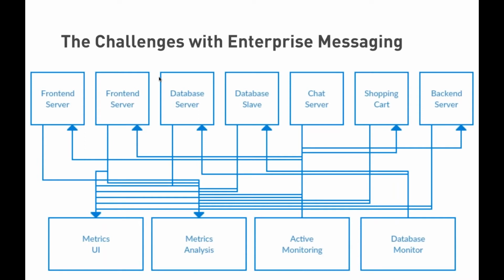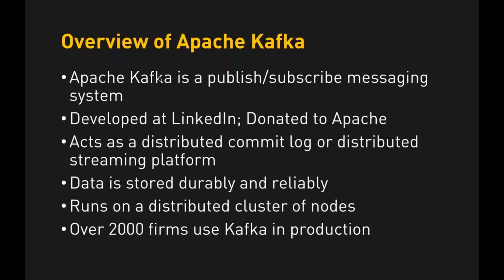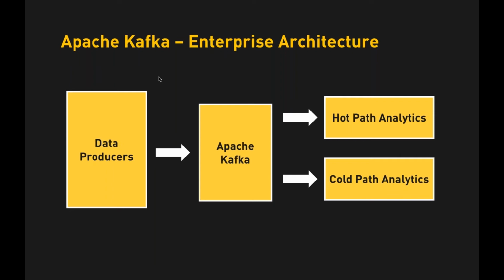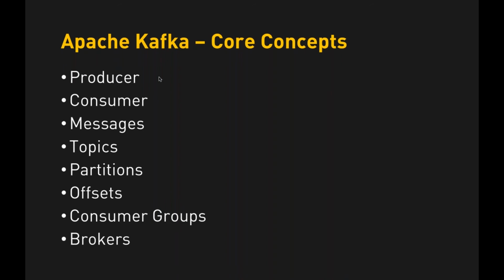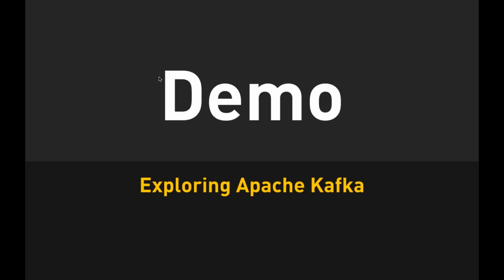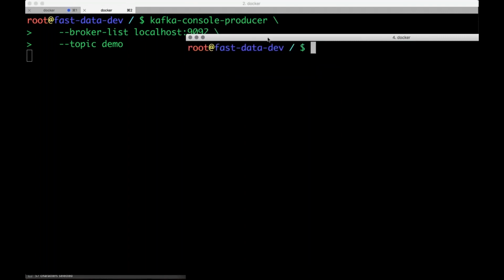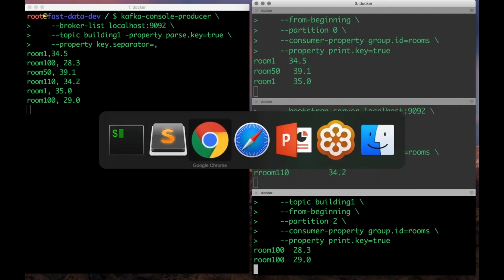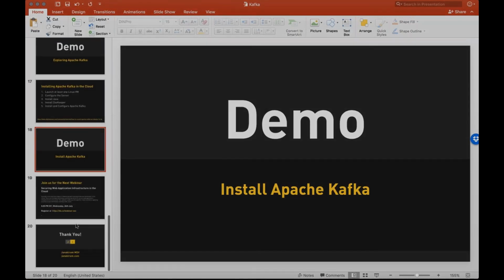Getting Started with Apache Kafka - Webinar by Cloud expert Janakiram MSV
Apache Kafka is the most popular open source project for building real-time data pipelines and streaming applications. In this video, you will learn the key concepts of Kafka including the setup, configuration, and ingesting streaming data.